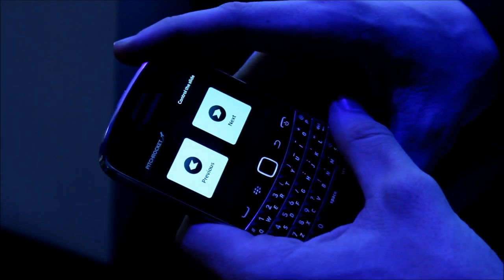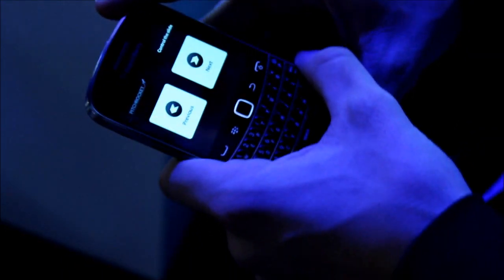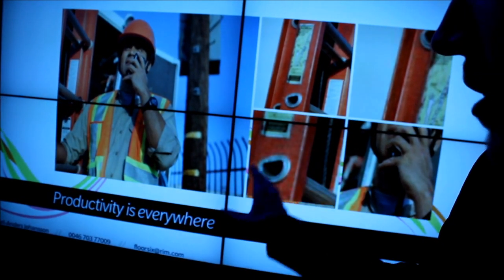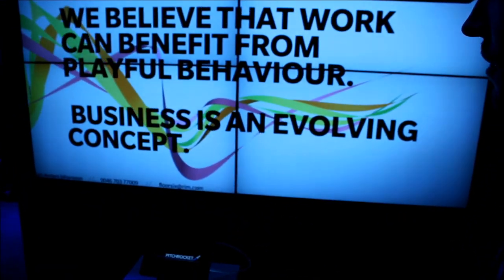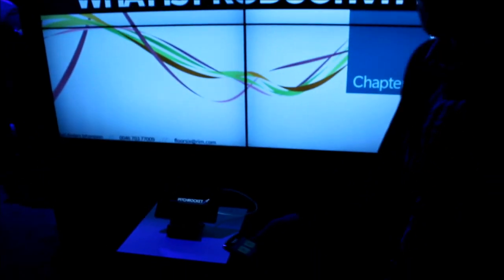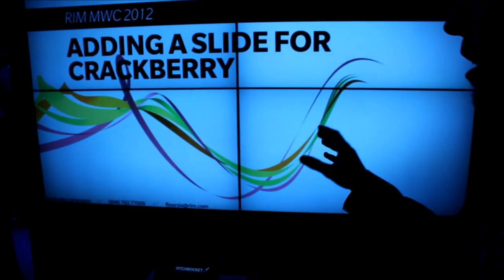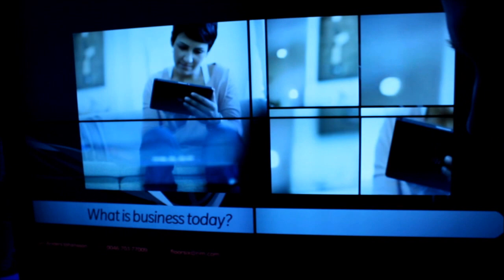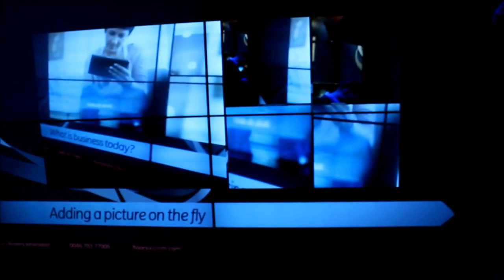PitchRocket helps you make BlackBerry PlayBook presentations on the fly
PitchRocket is another BlackBerry PlayBook and smartphone app cooked up by RIM's Sweden branch will help businessfolk quickly make sharp and colorful presentations.